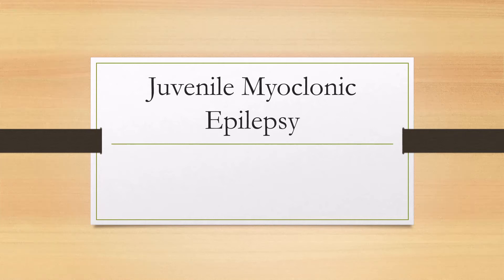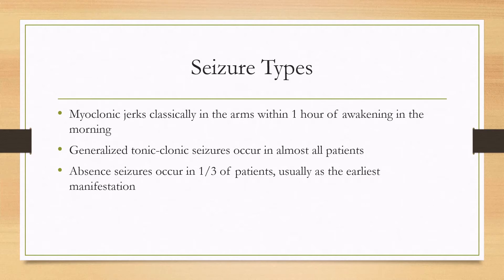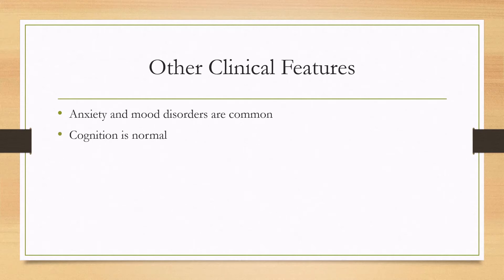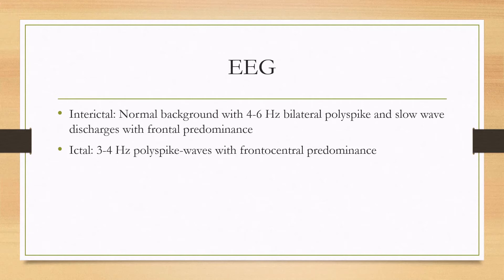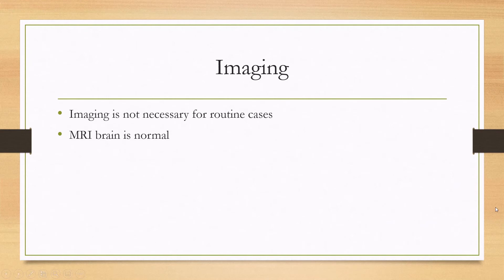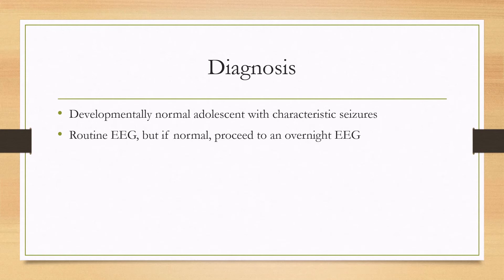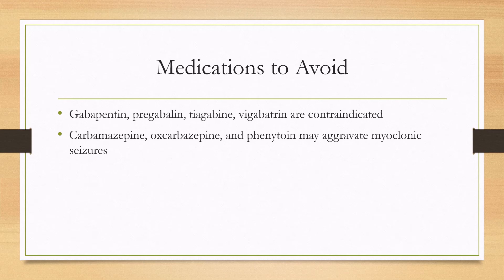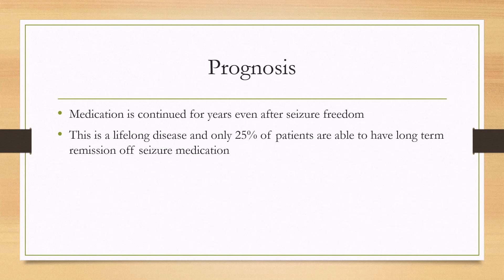Juvenile Myoclonic Epilepsy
0:00 - Background Info
0:34 - Seizures Types
1:22 - EEG
2:02 - Imaging
2:12 - Diagnosis
2:35 - Treatment
2:55 - Contraindications
3:21 - Prognosis